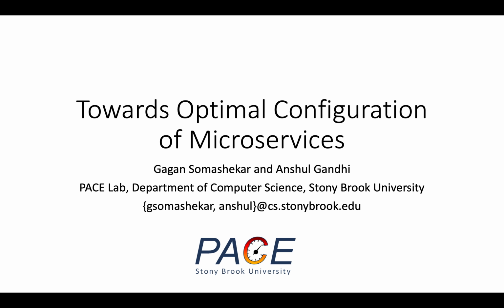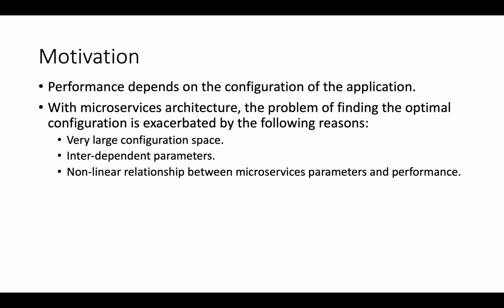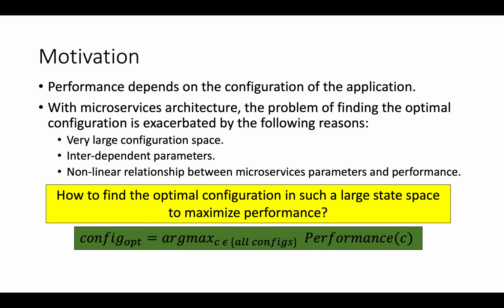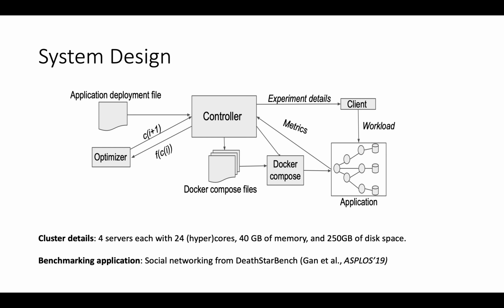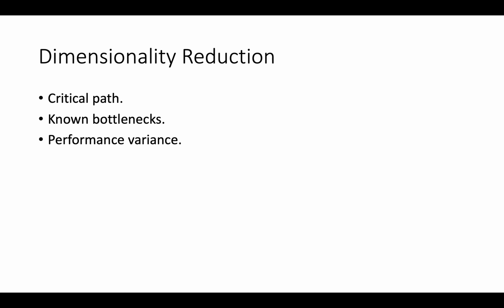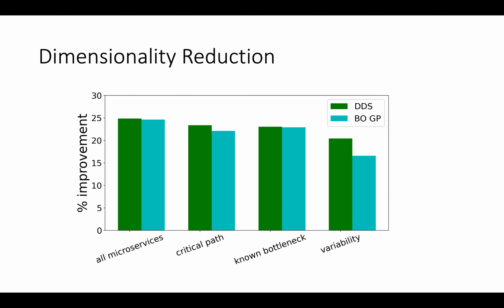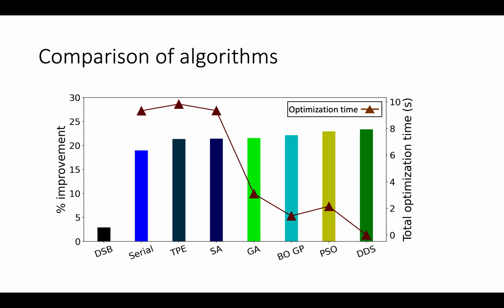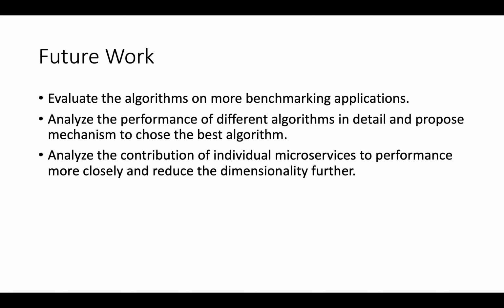Towards Optimal Configuration of Microservices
The microservice architecture allows applications to be designed in a modular format, whereby each microservice can implement a single functionality and can be independently managed and deployed.
However, an undesirable side-effect of this modular design is the large state space of possibly inter-dependent configuration parameters (of the constituent microservices) which have to be tuned to improve application performance. This workshop paper investigates optimization techniques and dimensionality reduction strategies for tuning microservices applications, empirically demonstrating the significant tail latency improvements (as much as 23%) that can be achieved with configuration tuning.